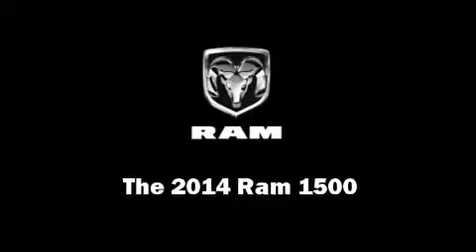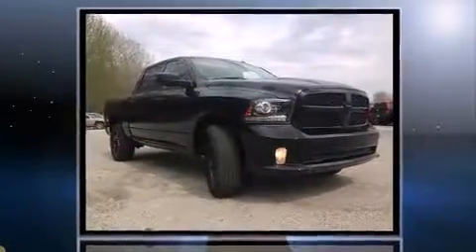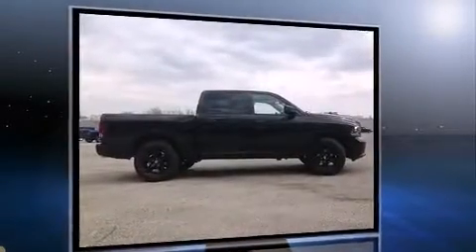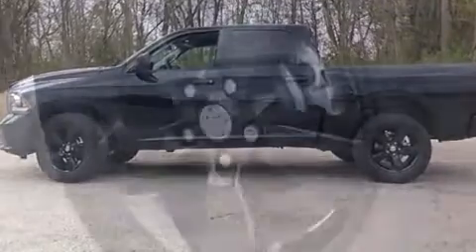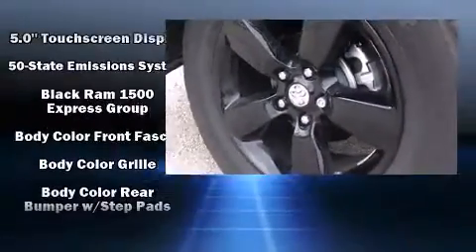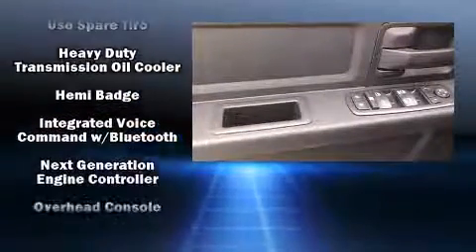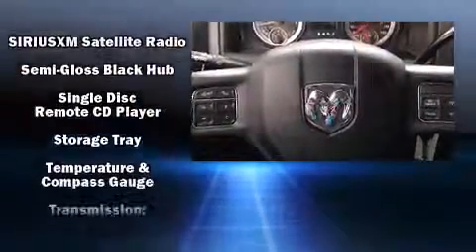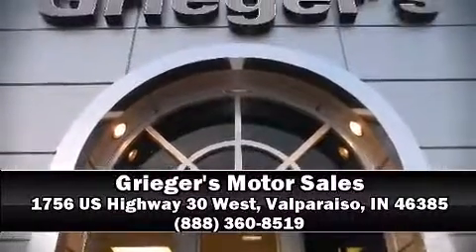2014 Ram 1500 Express in Valparaiso, IN 46385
1756 US Highway 30 West

Discerning drivers will appreciate the 2014 Ram 1500. This 4 door, 6 passenger truck provides a satisfying ride for all passengers. It features four-wheel drive capabilities, a durable automatic transmission, and a powerful 8 cylinder engine. Top features include power windows, a rear step bumper, an automatic dimming rear-view mirror, a front bench seat, fully automatic headlights, power door mirrors and heated door mirrors, a bedliner, and 1-touch window functionality. Passenger security is always assured thanks to various safety features, such as: head curtain airbags, front SIDE impact airbags, traction control, brake assist, ignition disabling, and 4 wheel disc brakes with ABS. With electronic stability control supplementing mechanical systems, you'll maintain precise command of the roadway. We pride ourselves on providing excellent customer service. Stop by our dealership or give us a call for more information.